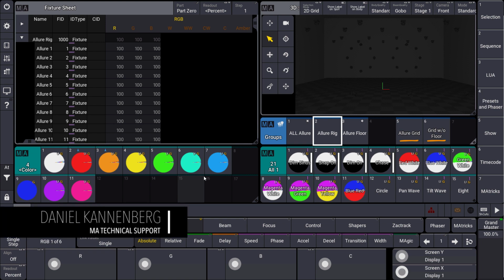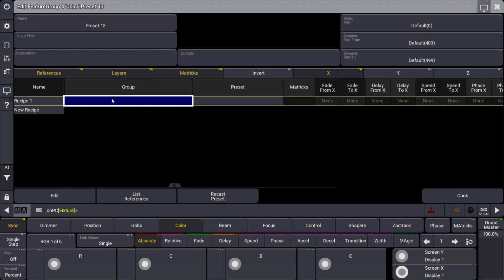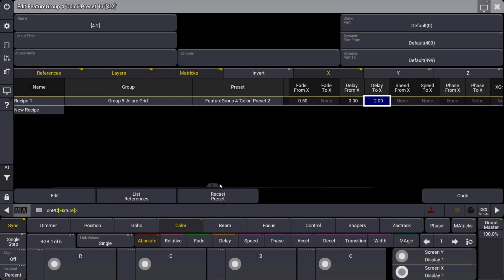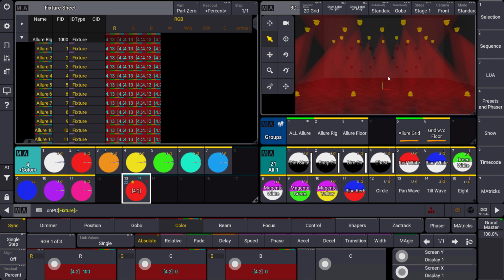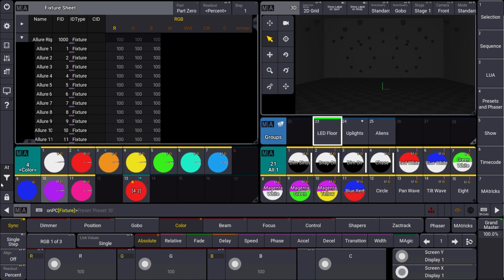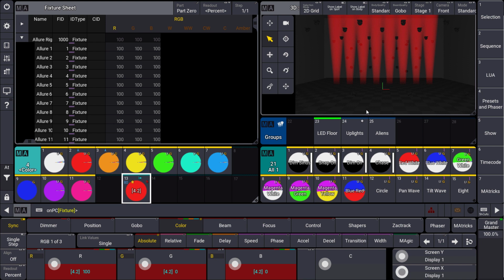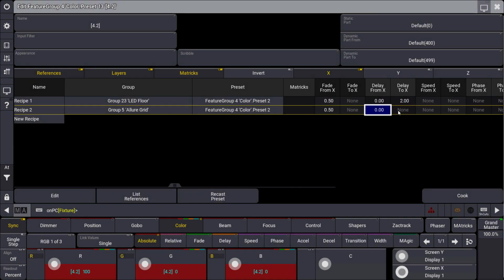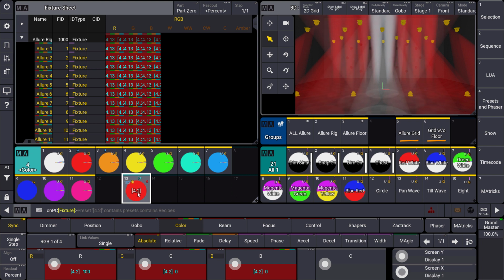grandMA3 | MA Tips [EN] | Recipes with Group changes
You remember the powerful Recipes? Another benefit is that they can help us to transfer a look from one fixture selection to another. Let´s see how to do this!